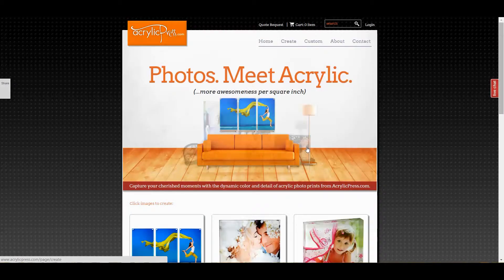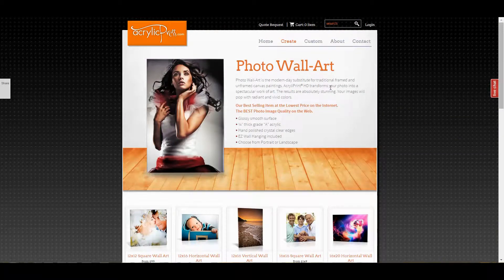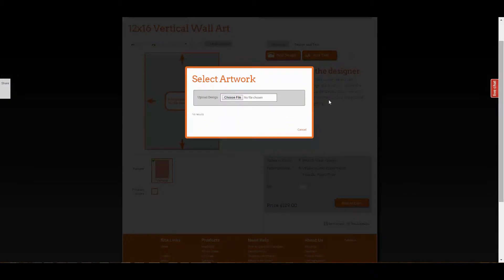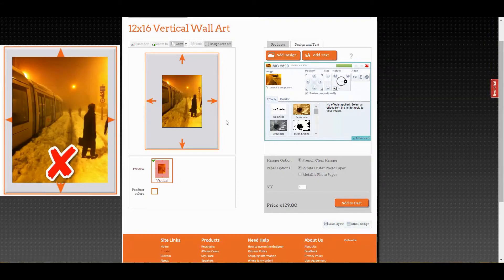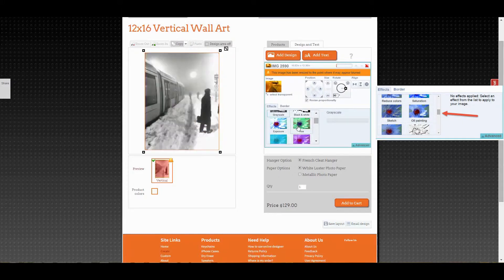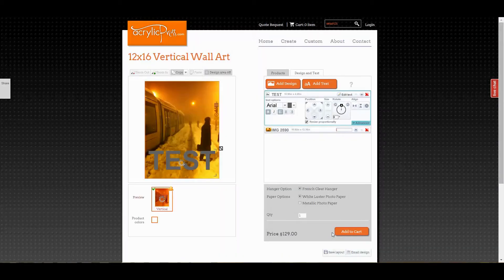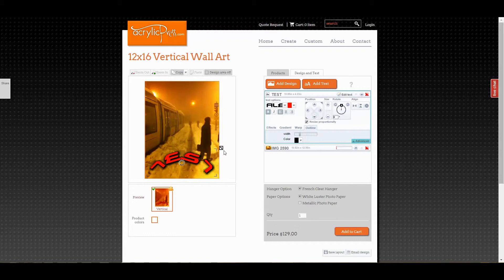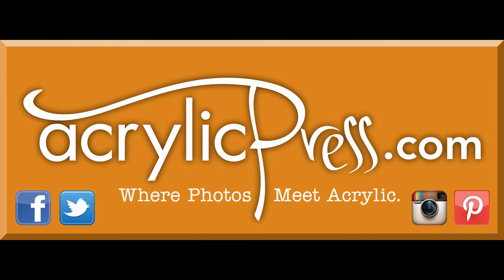Online Designer to Create Amazing AcryliPrint HD Photos Products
Learn how to use our online designer and capture your cherished moments with the dynamic color and detail of acrylic photo prints (AcryliPrint HD). Very easy to use and you can create amazing acrylic photo products whether is Wall art, key chains, iPhone cases, Photo blocks or more.